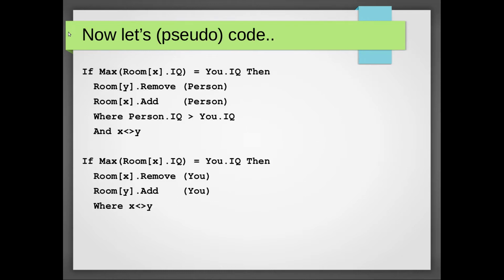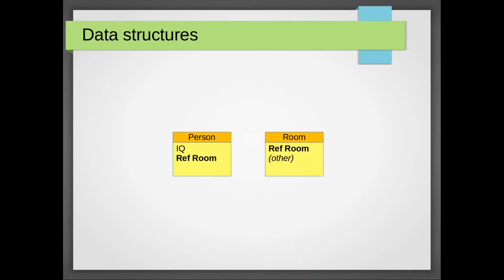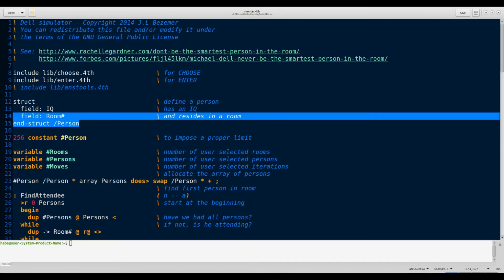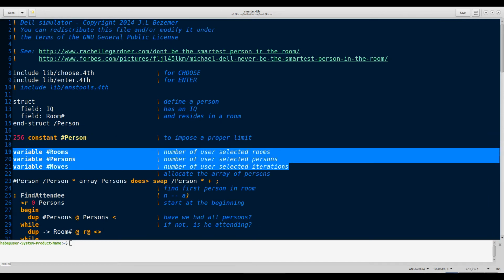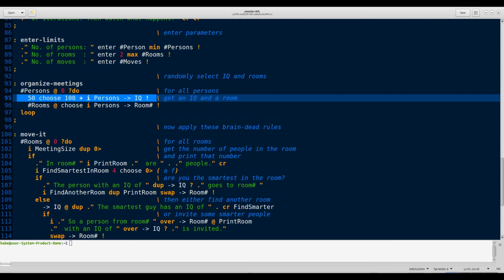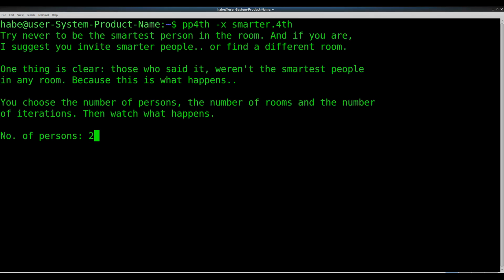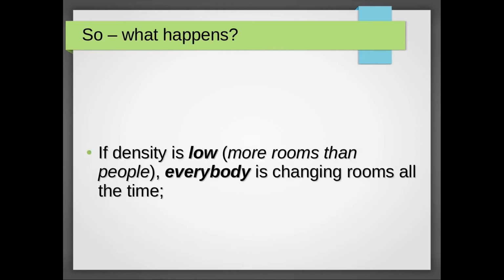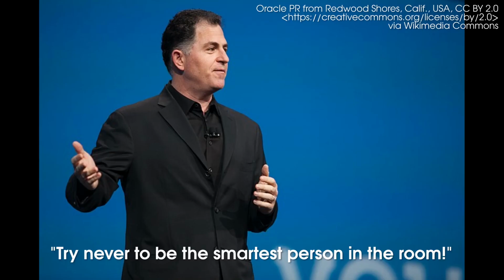Back & Forth - Was Michael Dell right?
Michael Dell once said you should never try to be the smartest guy in the room. I know, it's a character flaw, but I just don't take his word for it. I want proof. So I put it to the test. Using Forth.